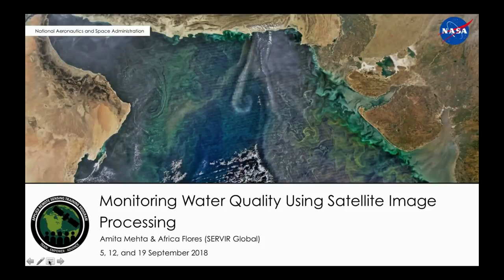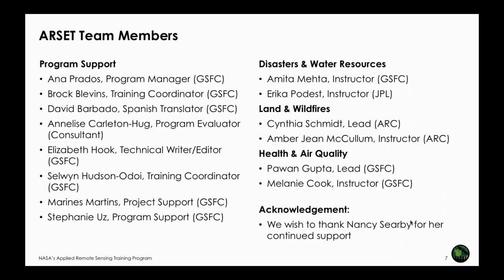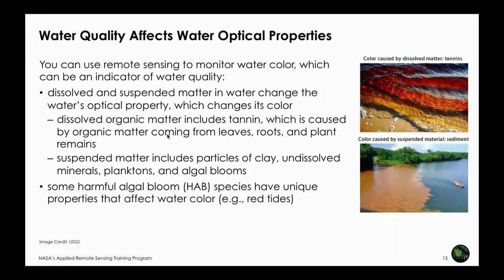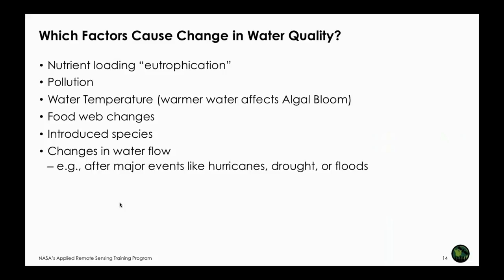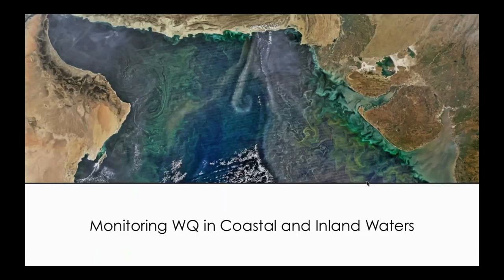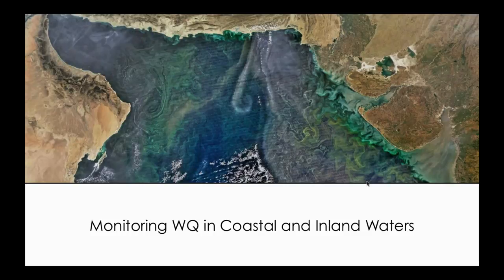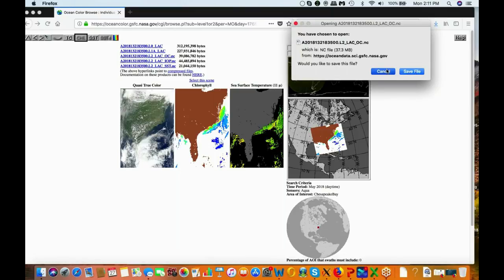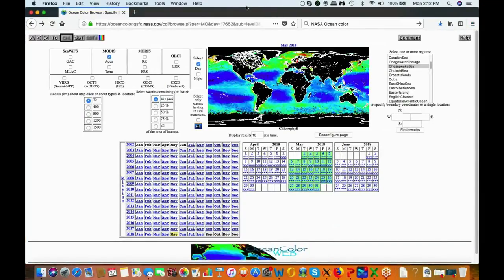NASA ARSET: NASA Remote Sensing for Monitoring Harmful Algal Blooms, Session 1/3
This session provides an overview of tools to use for monitoring harmful algal blooms. This includes a demonstration of the OceanColor website for monitoring sea surface temperature and chlorophyll-a data.